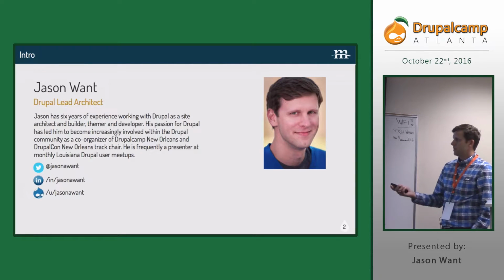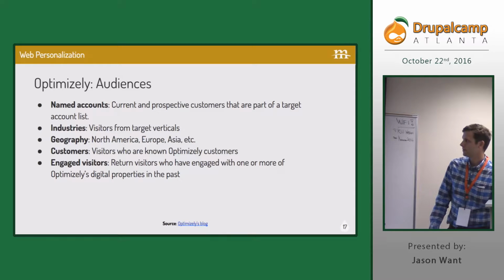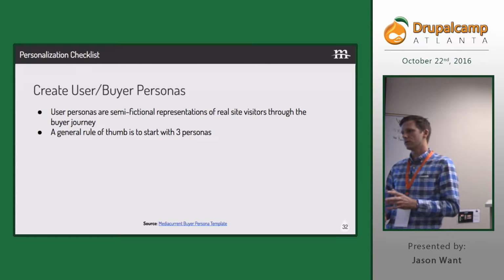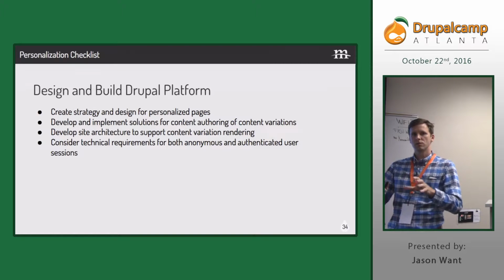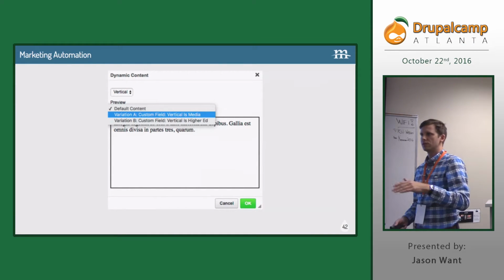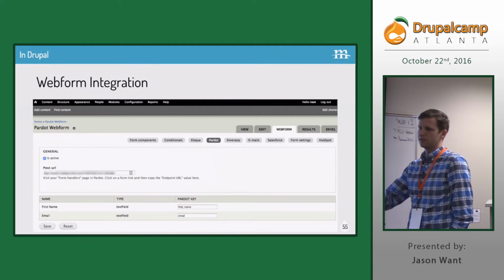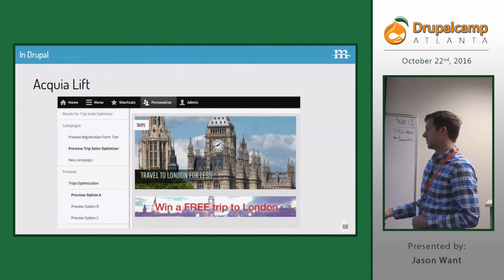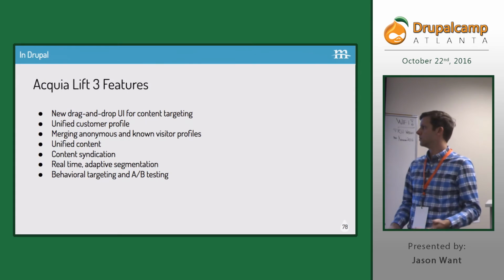DrupalCamp Atlanta 2016: Marketing Automation and Web Personalization with Drupal (Jason Want)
Marketing automation software allows marketers to streamline and automate repetitive marketing tasks, such as email marketing, to nurture prospects from the top of marketing funnel to sales-ready leads. Web personalization aims to tailor a digital experience for each site visitor to increase engagement and conversation rates.

This session will introduce attendees to basic concepts of marketing automation and web personalization and demonstrate methods to implementing both with Drupal.

This session will cover:

An introduction into marketing automation.
An introduction into web personalization.
A checklist for implementing web personalization with Drupal.
An overview of the available Drupal 7 and Drupal 8 tools for creating web personalization and integrating marketing automation services.